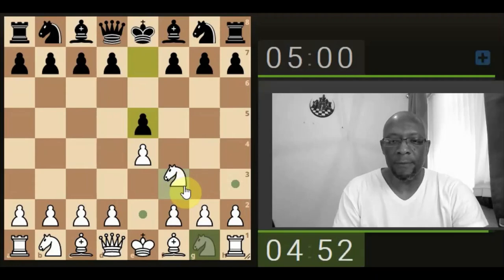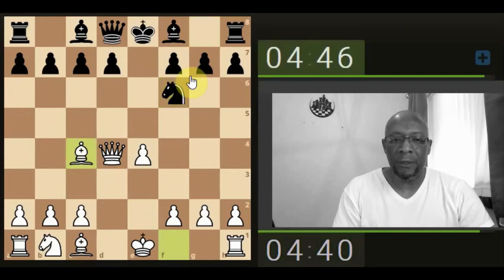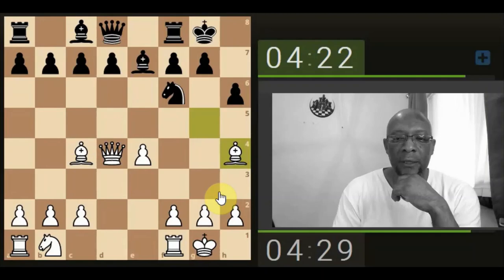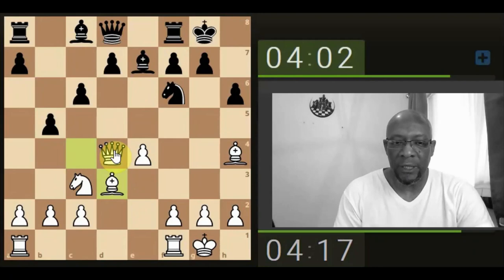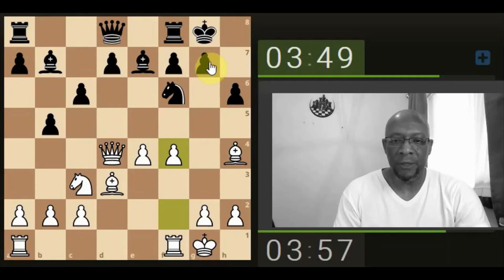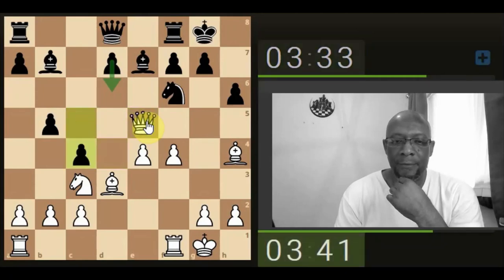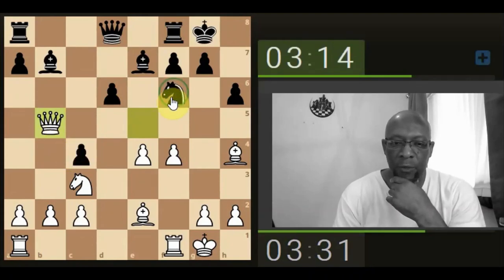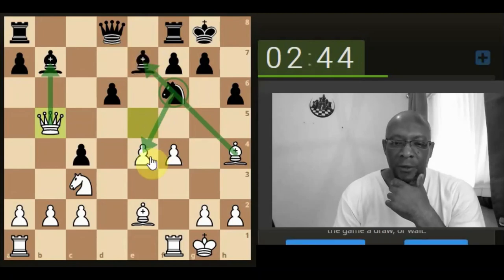Baiting Chess Pawns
Enticing pawns to squares they don't really want to occupy is a nifty little tool to use. Especially if the pawn blocks a minor or major piece's key activity.

Music

Legacy - Scott Buckley